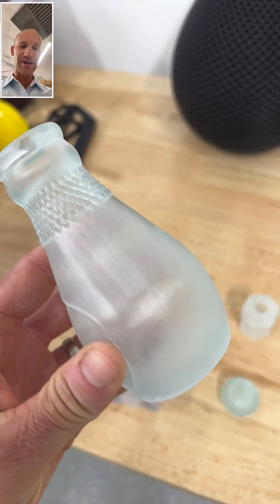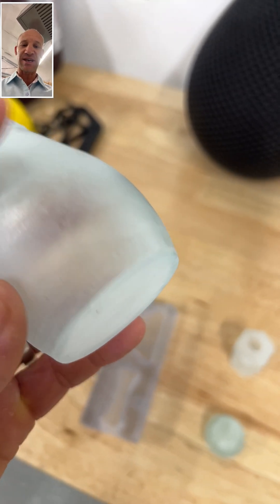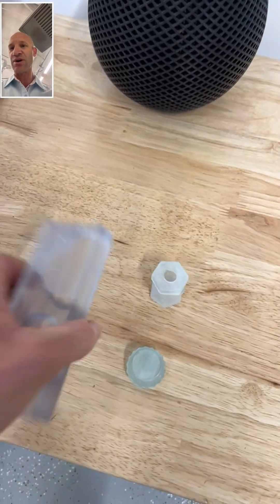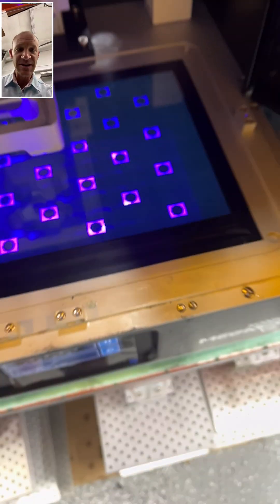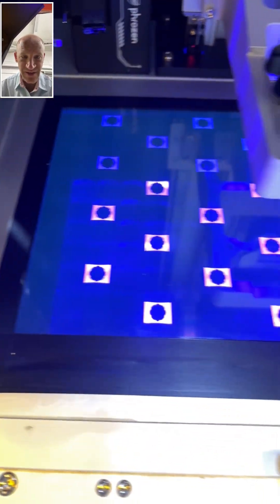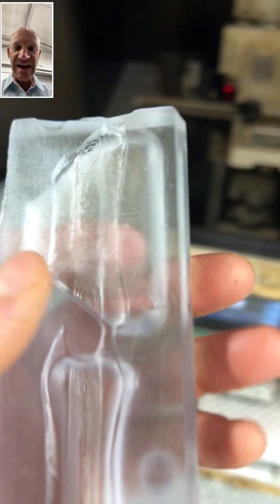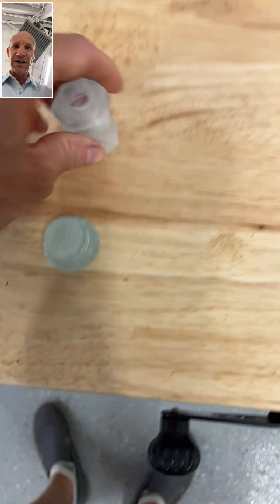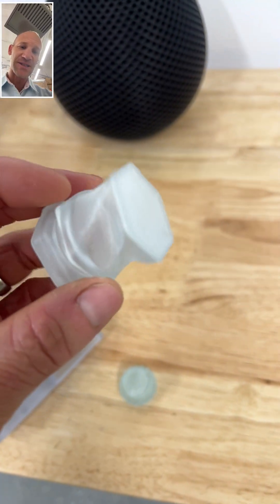Tip 10 Light Bleeding Troubleshooting | Design for Mass Production and 3D Printing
Daily Tip #10 Solve light bleed by decreasing the exposure time. Some also add dye or pigment to their resin to make the resin more opaque. But if you are printing in a clear resin, your effort should be placed in your printer settings.